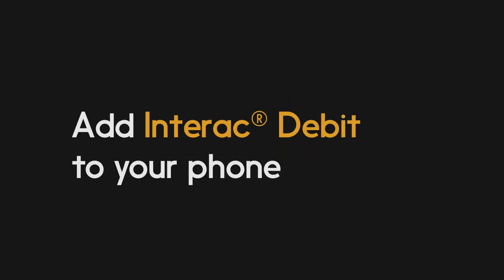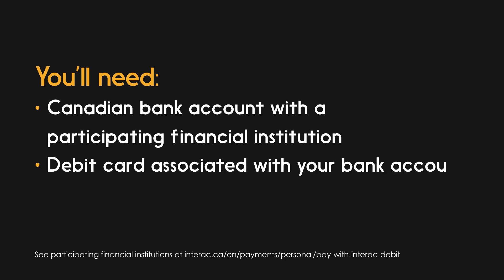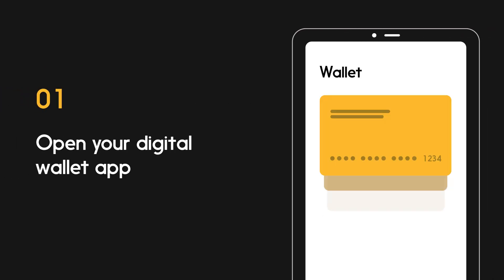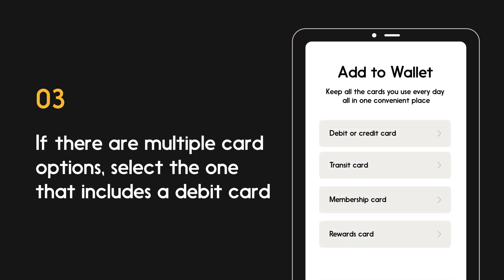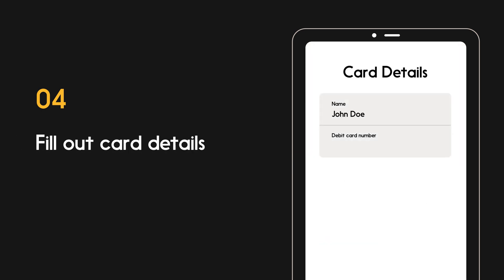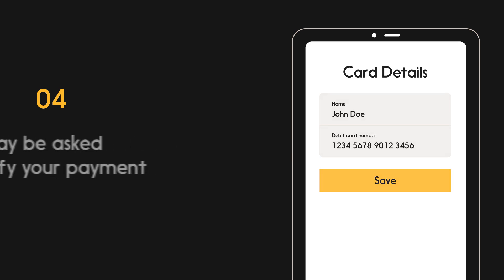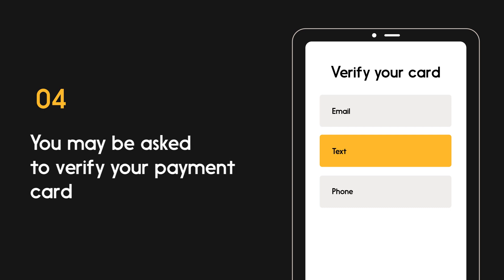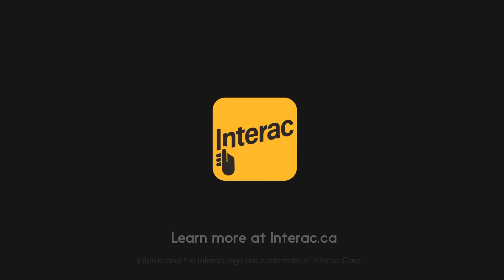How to Add Your Debit Card to Your Phone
In just a few quick steps, you can add Interac Debit to your digital wallet on your phone and get started making mobile payments in person and online.

Here’s how to set it up:

0:00 Intro
0:25 Open your digital wallet app
0:40 Select the option to add a new debit card
0:59 Verify your payment card with your financial institution

Additional Resources:
➞ To learn more about how Interac Debit can help you stay in charge of your money

➞ Stay on top of news, products, technology, and innovation at Interac